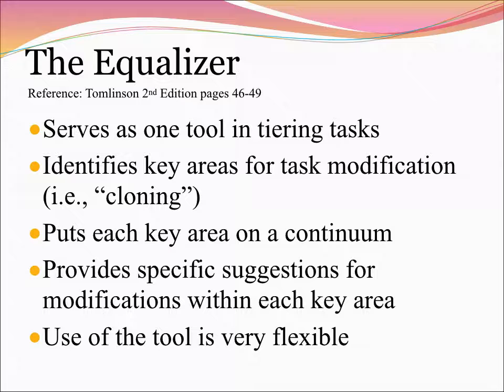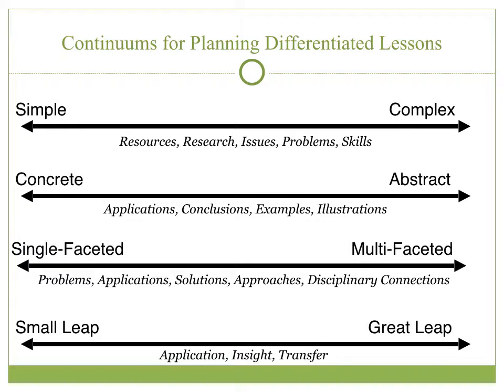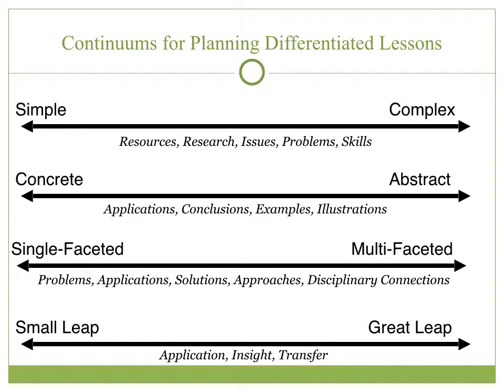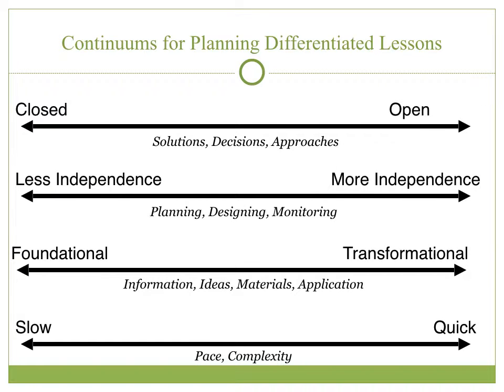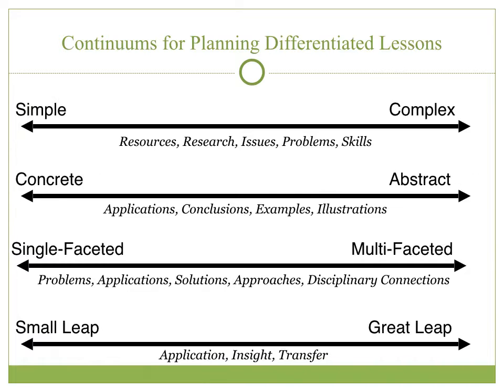The Equalizer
Tiered assignment development tool